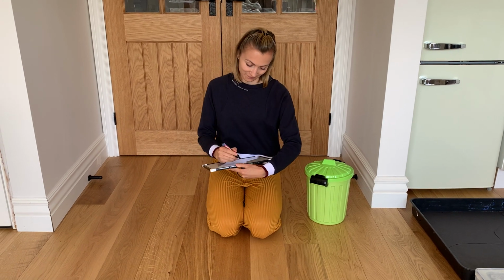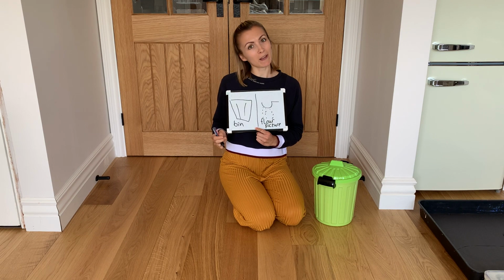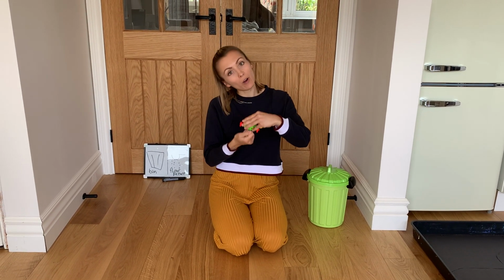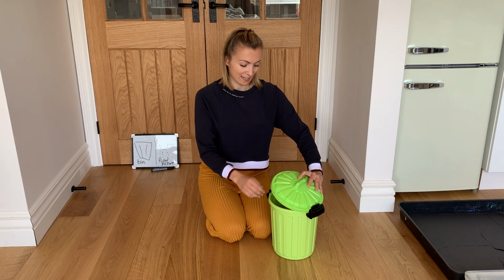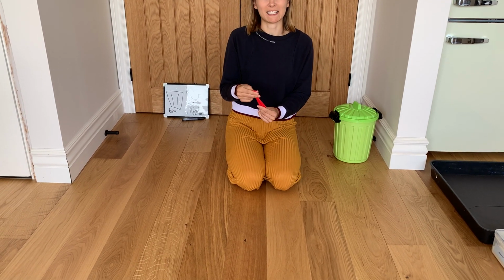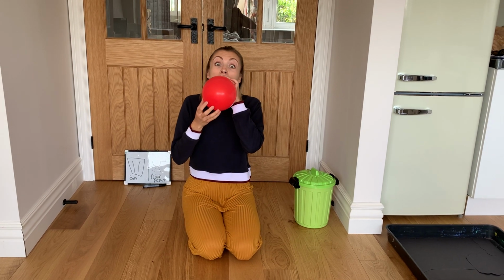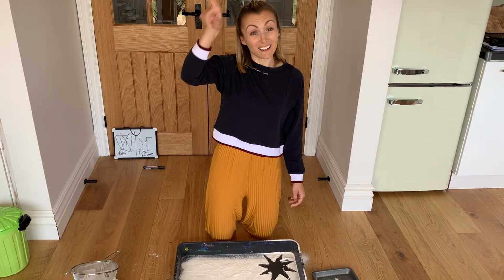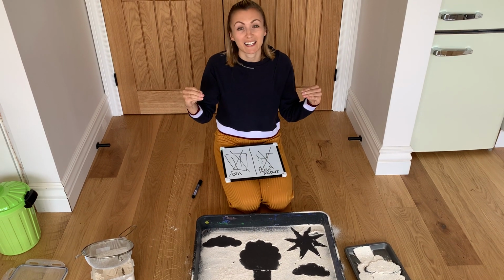Attention Autism session 8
The Speech and Language Department have created an Attention Autism session for you to watch at home. Attention Autism is a motivating and creative approach to build attention and early communication skills. This video includes Stage 1 and Stage 2.
Stage 1 - The Bin - Everyone attends to the same object that has been chosen by the adult to help focus the pupils attention.
Stage 2 - The Attention Builder - pupils develop longer and sustained attention levels.
(It's ideal for your child to watch this in a room with minimal distractions but we appreciate that this is not always possible!)